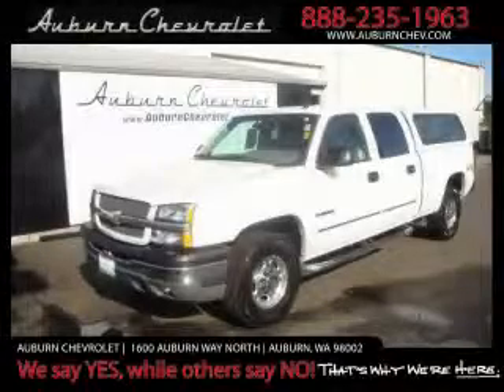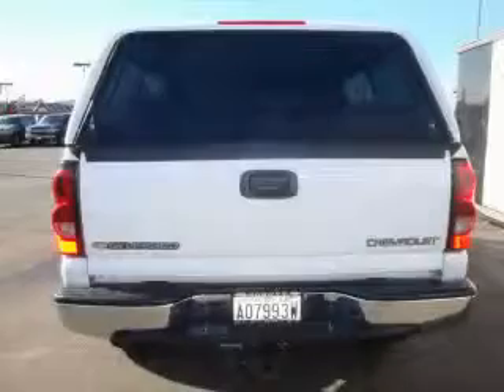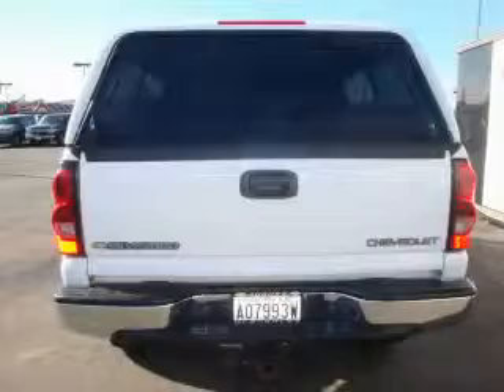Used 2005 Chevrolet Silverado Auburn WA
Year: 2005
 Make: Chevrolet
 Model: Silverado
 Engine: 6.0L V8 MFI
 Trans.: Automatic
 Exterior: White
 Miles: 56,225
 Interior: Pewter

 Pre-Owned 2005 Chevrolet Silverado Auburn WA